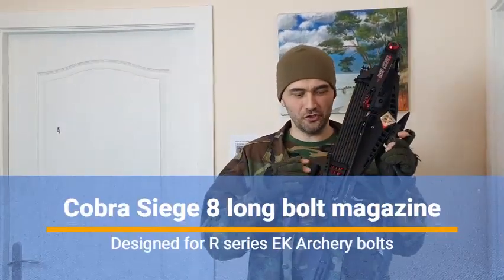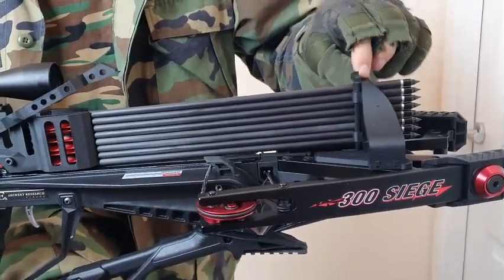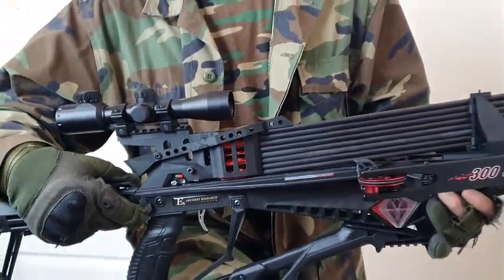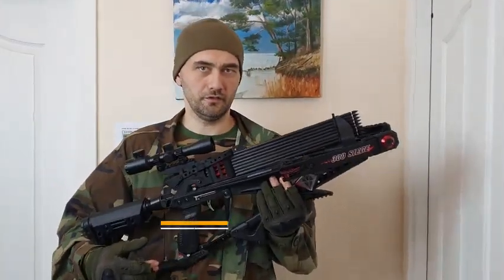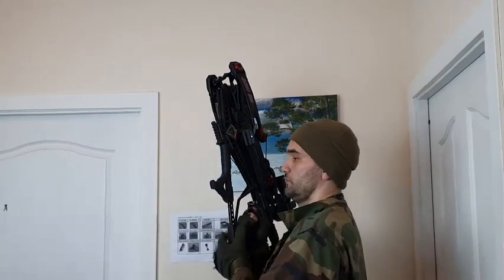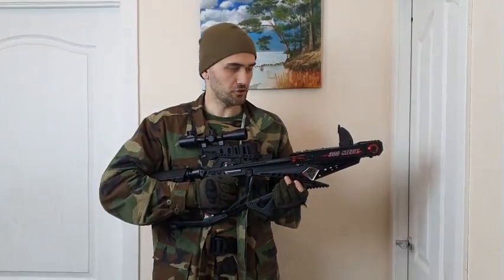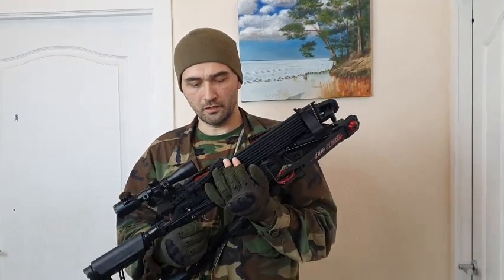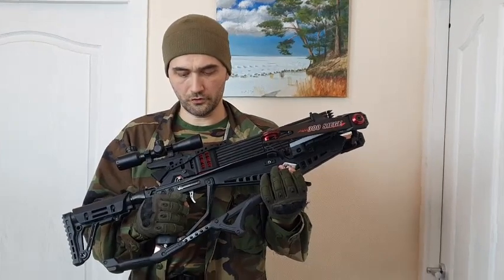Demonstration of EK Archery COBRA SIEGE 8 long R series bolt magazine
In this video we will introduce you with 8 R series bolt (long bolts) magazine for EK Archery COBRA SIEGE Crossbow. Simple to install and simple to use.
If you are not happy with our solution or just want to learn more about alternatives, please see what our "upgrading colleagues" are offering:
Credit:
This video was made with Clipchamp, Online video editor